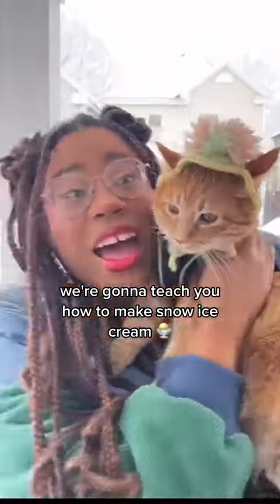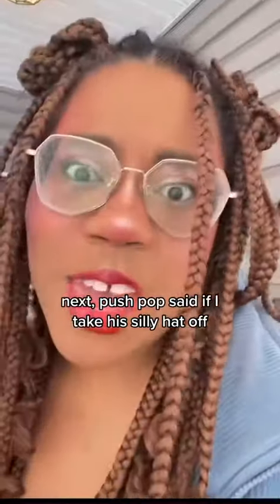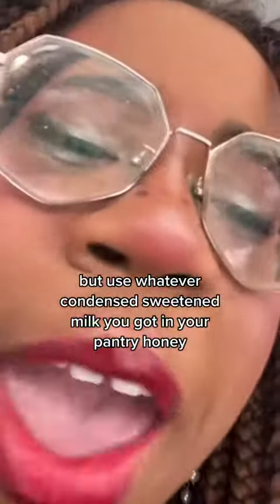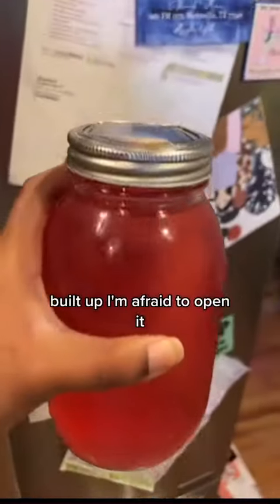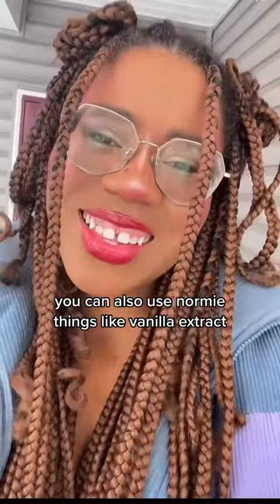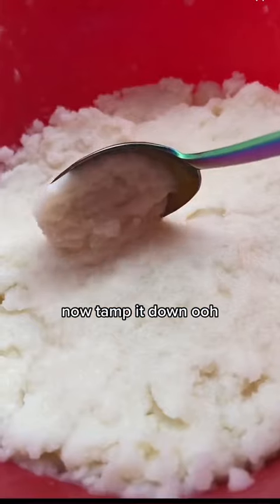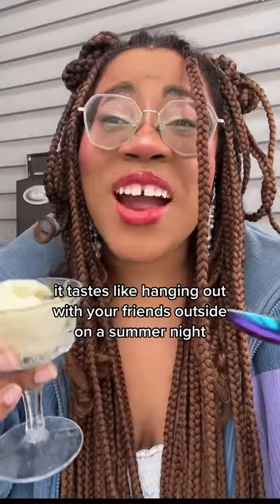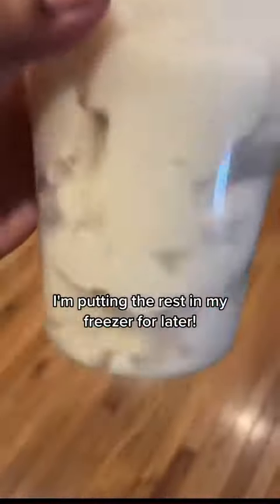How to make ICE CREAM w/ SNOW ☃️✨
Time to make a time-honored treat: Snow Cream! Super easy and super versatile! And so easy to make vegan if you wanna!
I made mine Milkweed flower flavored! 💕✨